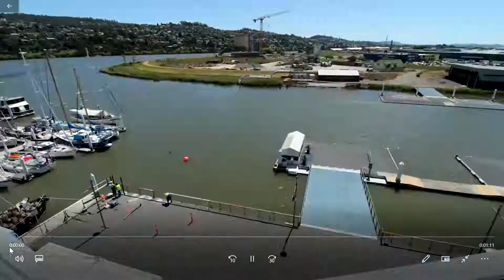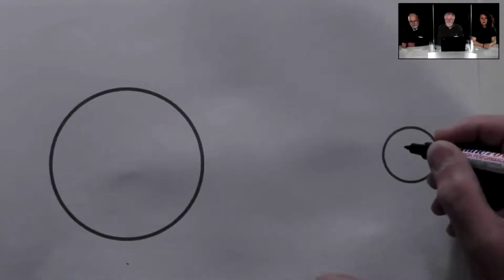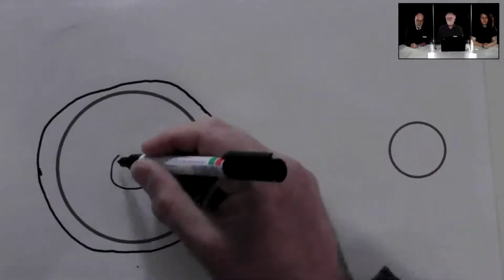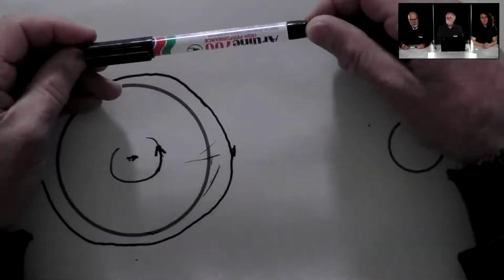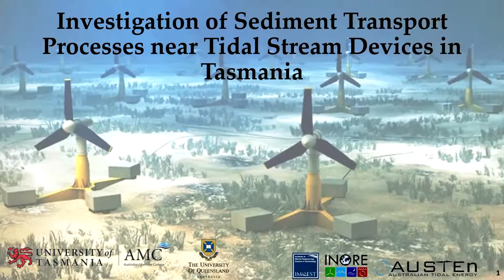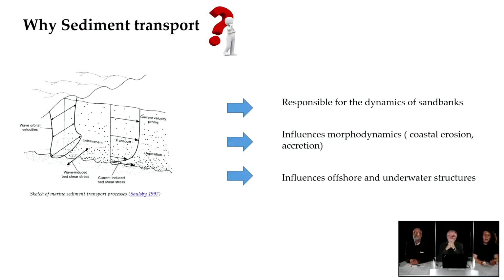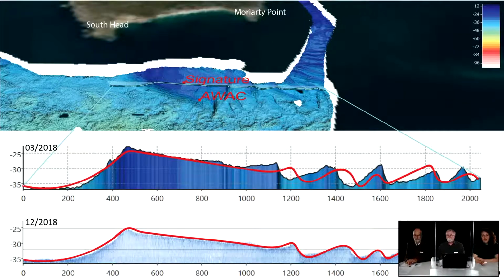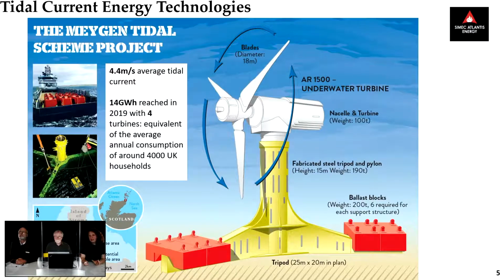Tides on Earth and elsewhere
Learn about why we have tides, and how tides arise in other places in the Universe.  We'll speak about why tides are important for shipping, and learn about tidal energy from researcher Christelle Auguste from the Australian Maritime College in Launceston.